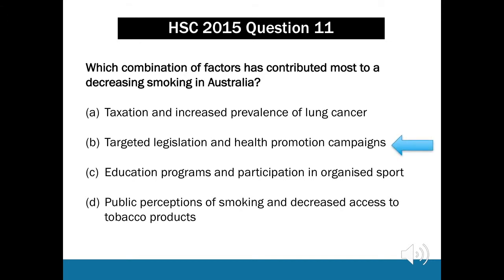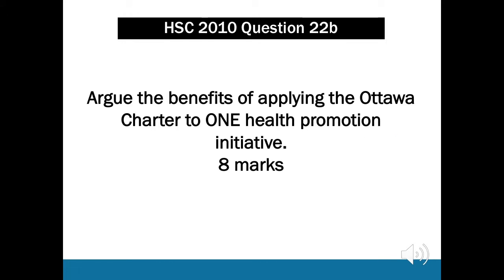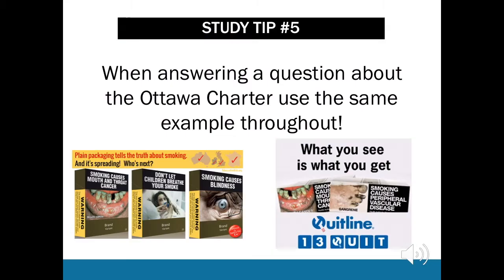HSC PDHPE | Part 3